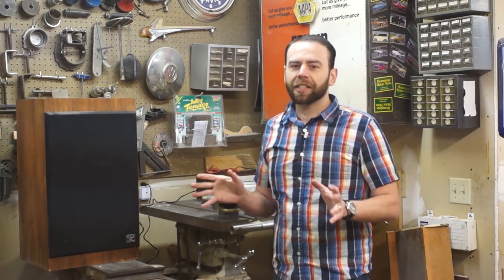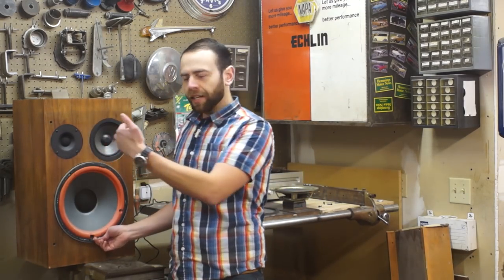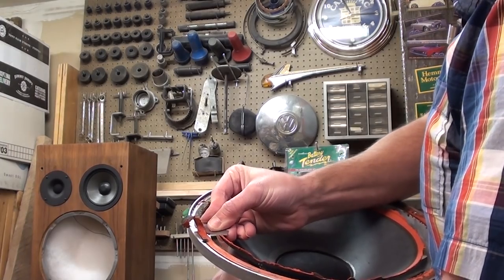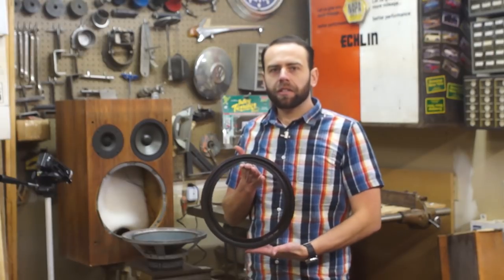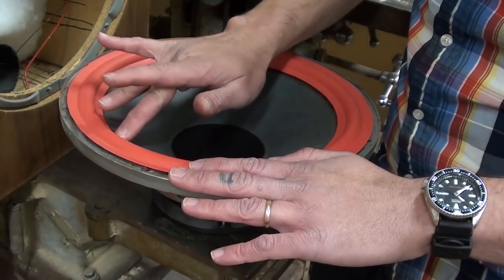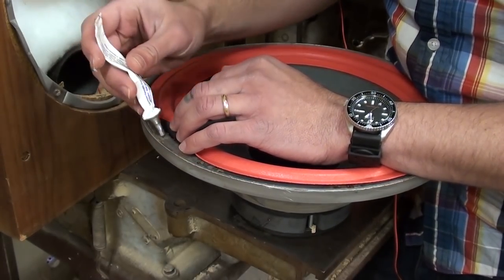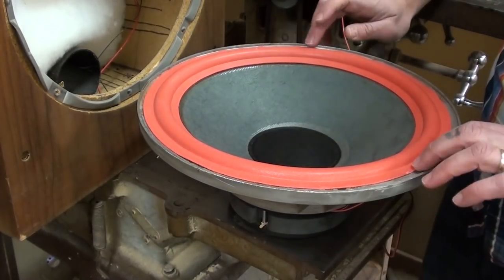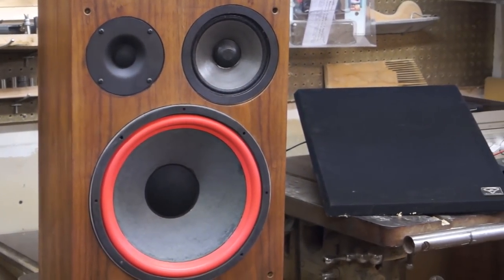How to Repair and Refoam a Speaker Surround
Today we’ll be refoaming a Cerwin Vega 122W4 12-inch woofer from an R123 cabinet that was made in 1977.  Follow along from start to finish as we remove, clean, glue, and reinstall.  When we’re done, this driver should be good as new and ready to rock for many more years.

6:40 is where the removal of the old foam begins

Bill presents in this video.